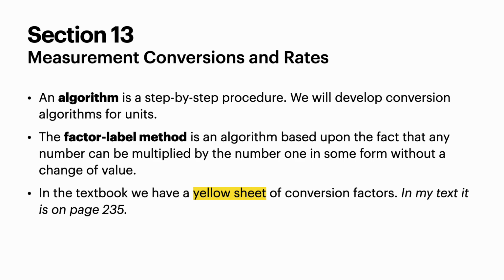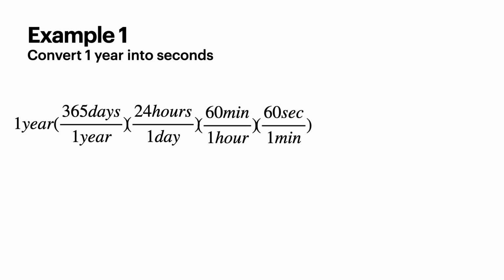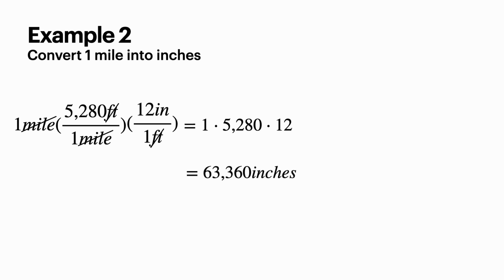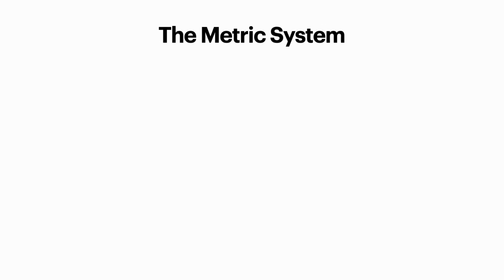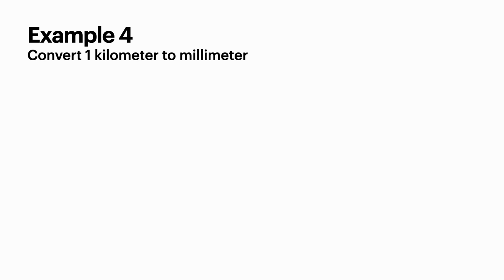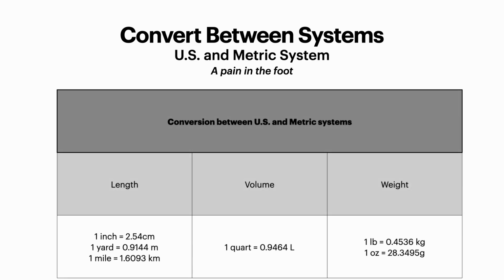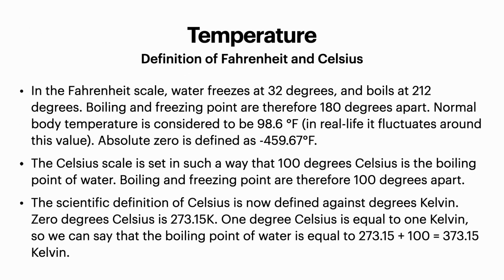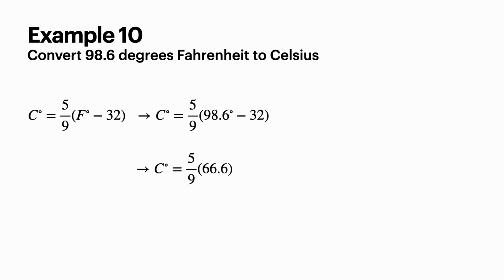Quantitative Reasoning - Conversions